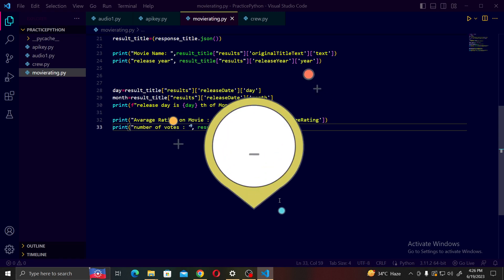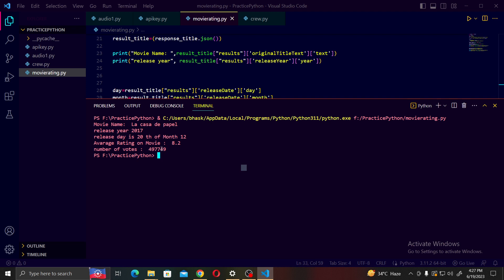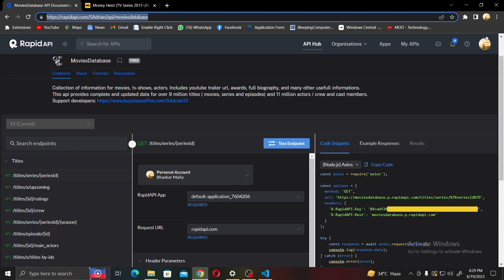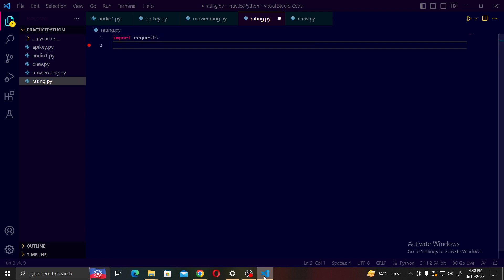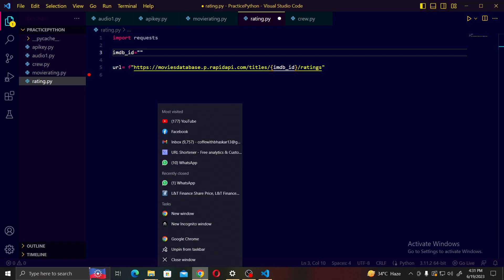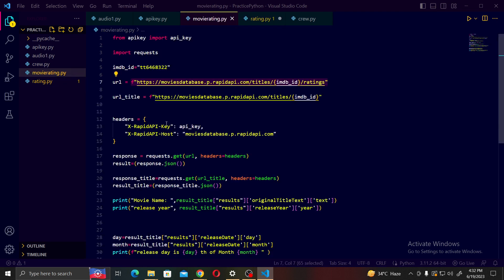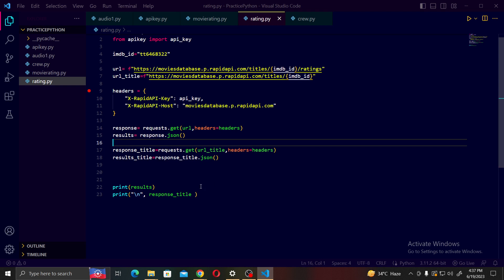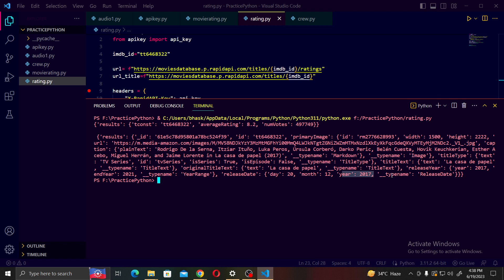How To Find Movie Rating Using Python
Find Rating of Any movie using python
And Using Python Program You can find Any movie rating , No of Votes and Movie details

You can use This Python Movie Rating Script to any of your project